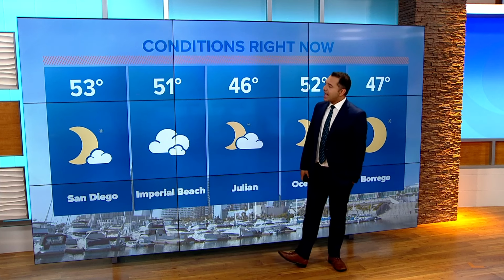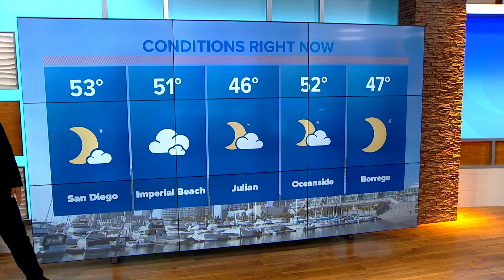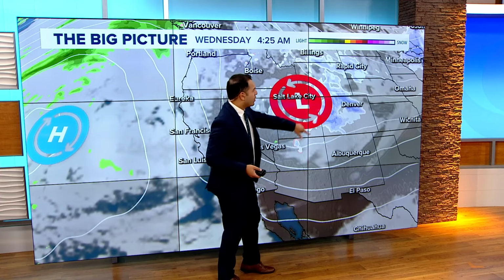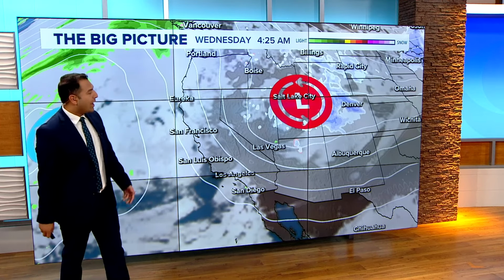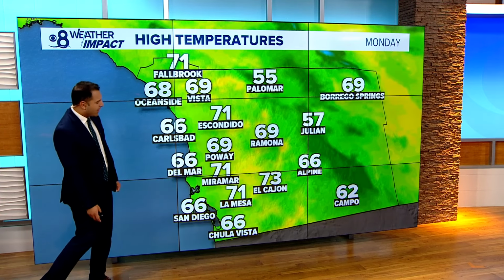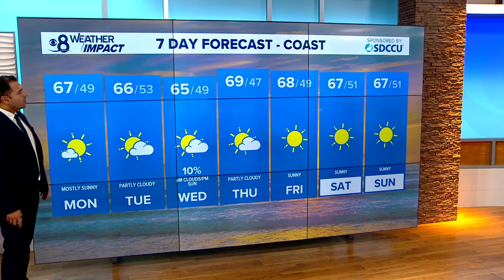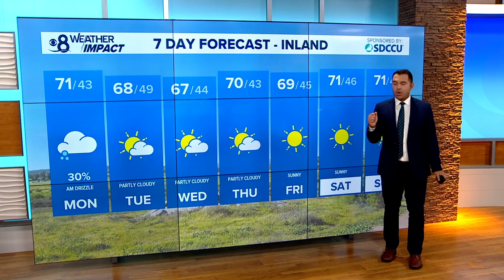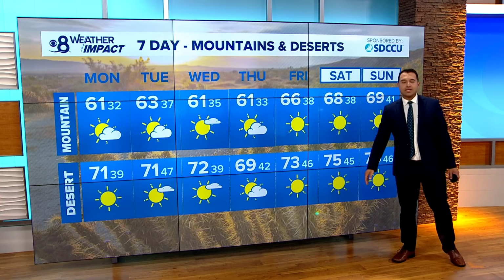Partly cloudy and cool through midweek before temps climb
Watch for morning fog on Monday before a mostly sunny afternoon. By Wednesday,  some mist and drizzle is expected with morning clouds.